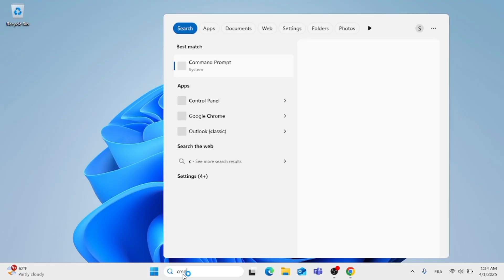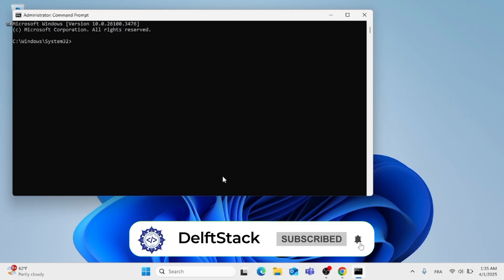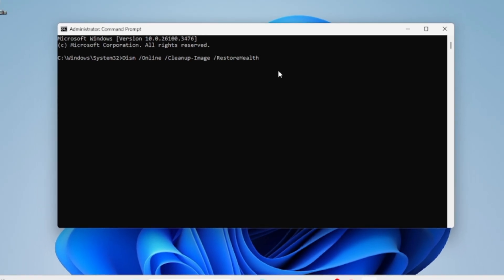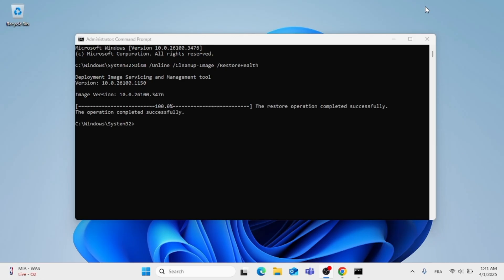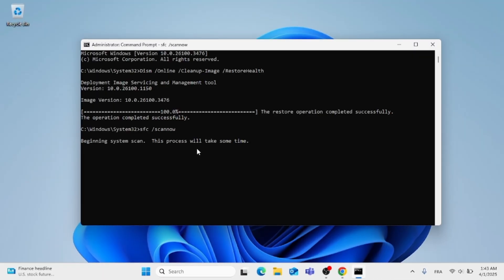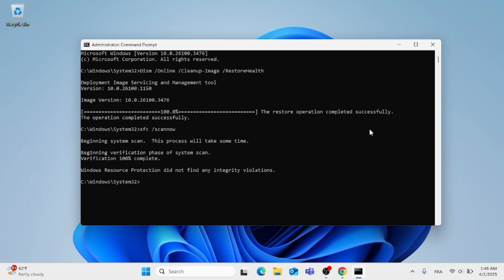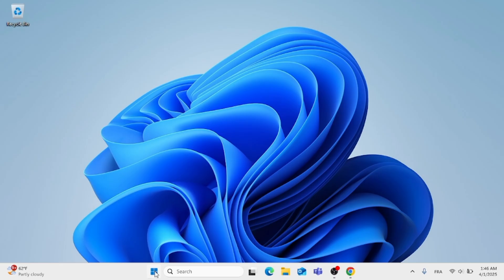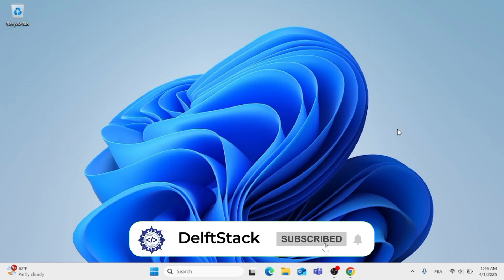The Computer Has Rebooted From a Bugcheck [Solved]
Is your computer randomly rebooting with a bugcheck error? 🤔 These crashes can be caused by faulty drivers, hardware issues, or corrupted system files, leading to frustrating restarts and potential data loss.

In this step-by-step guide, you'll learn how to diagnose and fix "The Computer Has Rebooted From a Bugcheck" error on Windows 11/10. Follow along and get your system running smoothly again! 🚀

🔹 What You’ll Learn in This Video:
✅ Check the Bugcheck Code – Understand the error causing your PC to crash.
✅ Scan for Corrupt System Files – Use SFC and DISM commands to repair Windows.

Command to run:
- sfc /scannow

📌 Timestamps
⏱ 00:00 - Introduction
⏱ 00:06 - Understanding the Bugcheck Error
⏱ 00:38 - Check the Bugcheck prompt in CMD
⏱ 01:39 - Restart your computer

A bugcheck reboot can cause data loss, disrupt your work, and lead to long-term system instability. This video helps you:
✅ Find out what’s causing the crashes in a simple way.
✅ Fix the issue step by step—no advanced skills required!
✅ Prevent future bugcheck errors for a stable, reliable PC.

Stop the frustrating crashes and regain control over your Windows system! 🚀